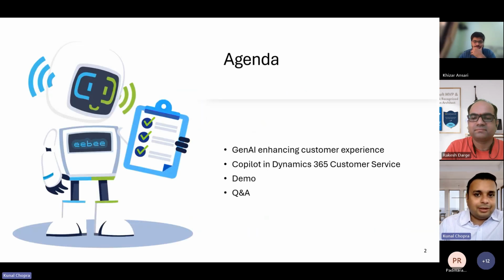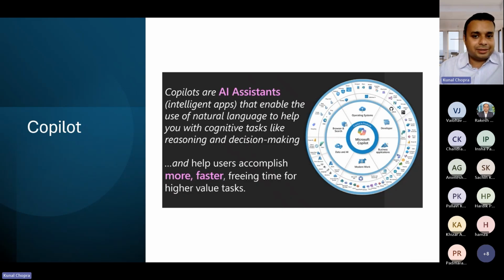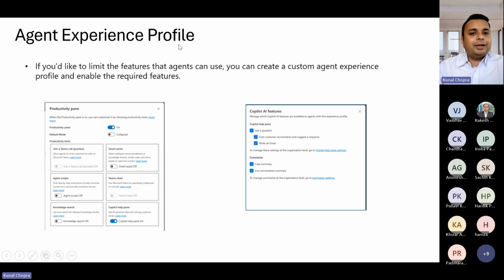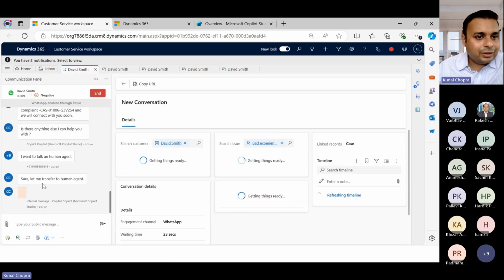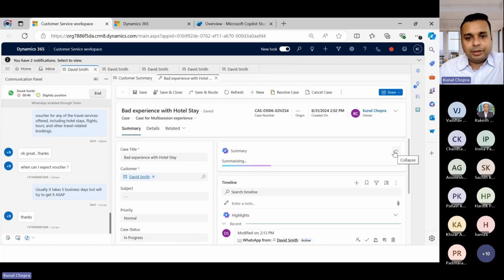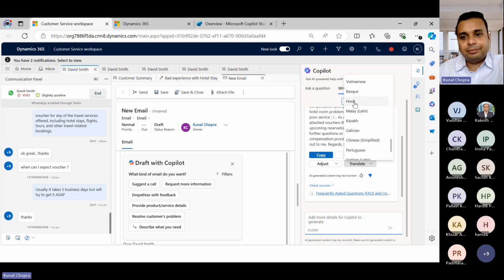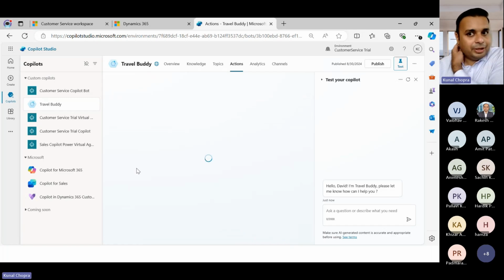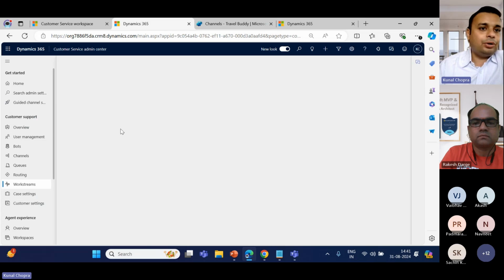Enhance Customer Experience and Agent Productivity with Dynamics 365 Service Copilot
It is the aim of this session to provide you with new skills or a foundation for improving Customer Service and Agent productivity by using Dynamics 365 Customer Service Copilot.

No matter what your level of skill, you can find something suitable. Besides learning new skills, you will also gain a better understanding of deployment, configuration, and real-world use-cases.

Take a look at this video to keep your knowledge of Customer Service Copilot up to date.